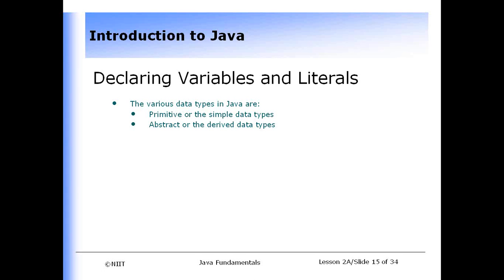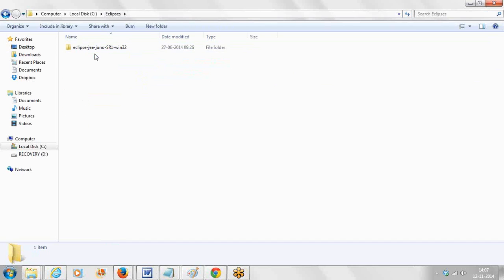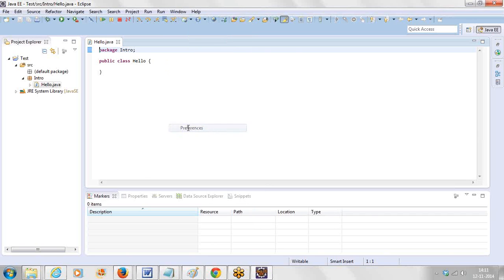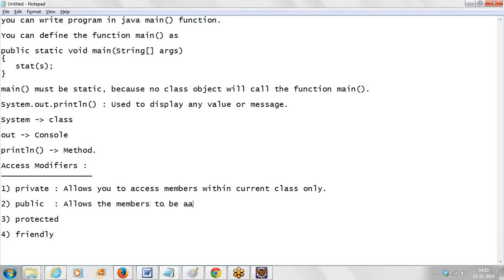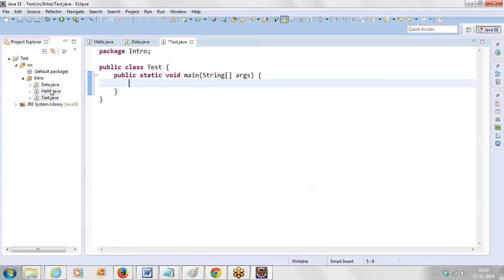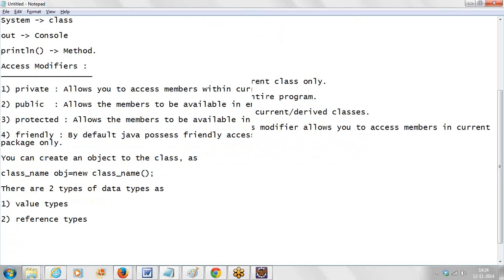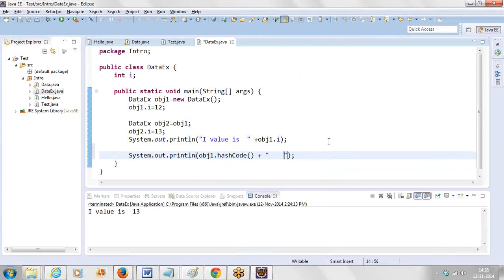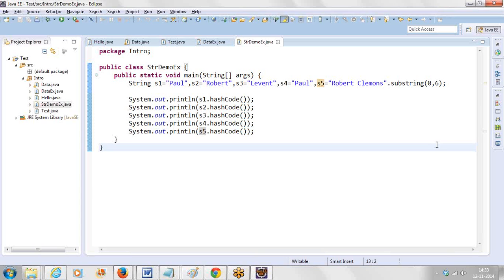Video 3 Course Java Data Types and Intro Progs BY EurekaITServices